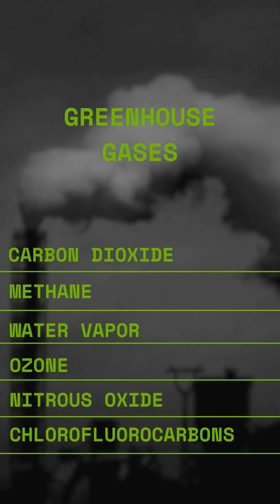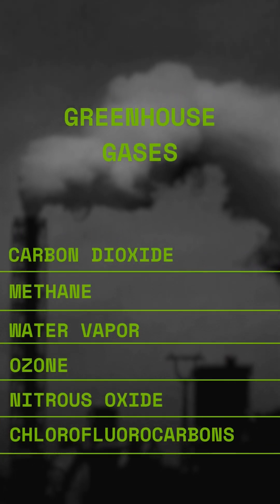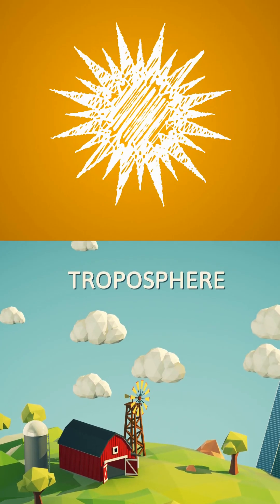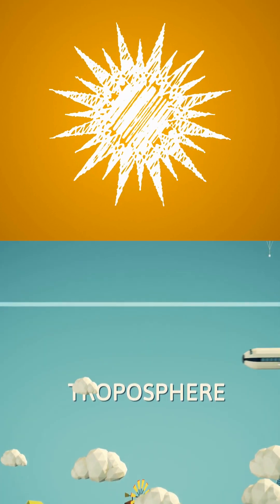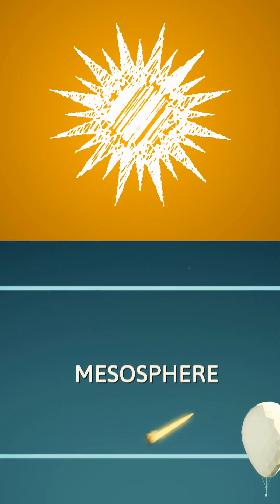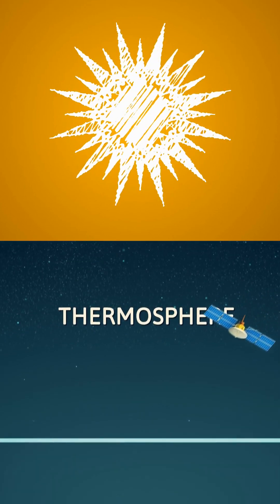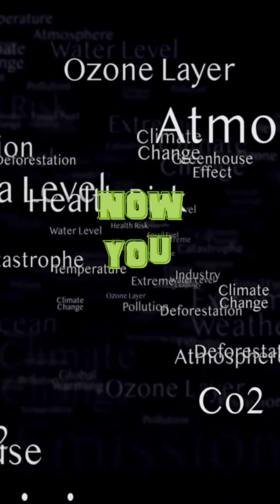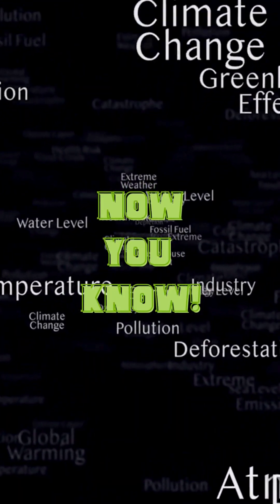Now You Know! What are greenhouse gases?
Think you know everything there is to know about climate terminology? The Weather Network's Michael Vann hits the streets in Canada to test your knowledge of greenhouse gases.